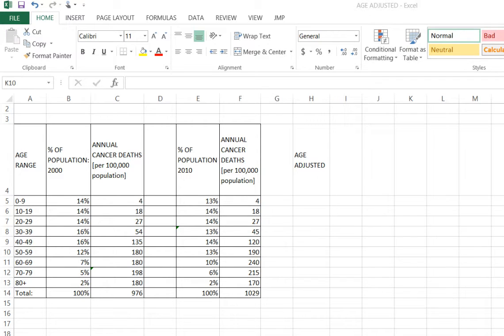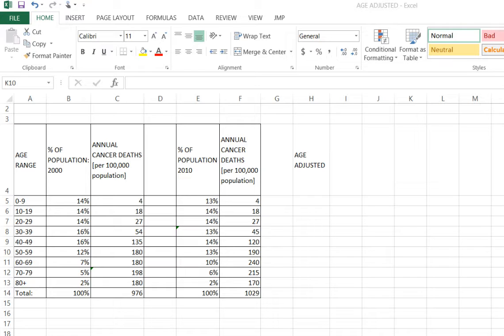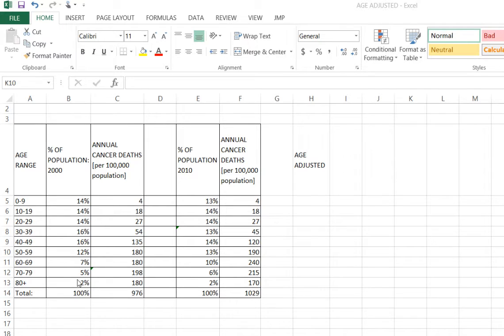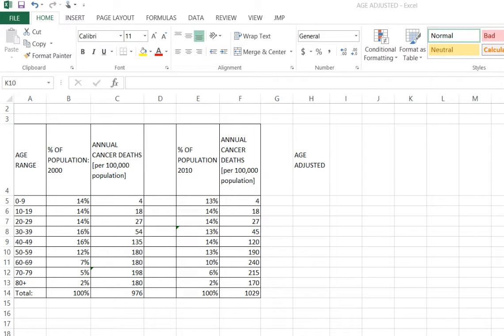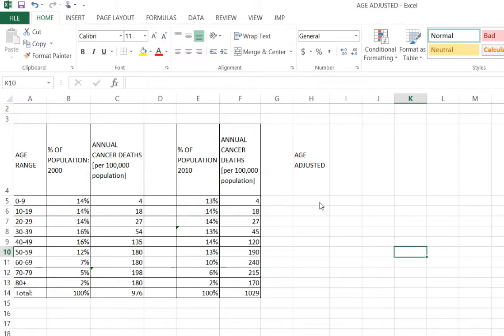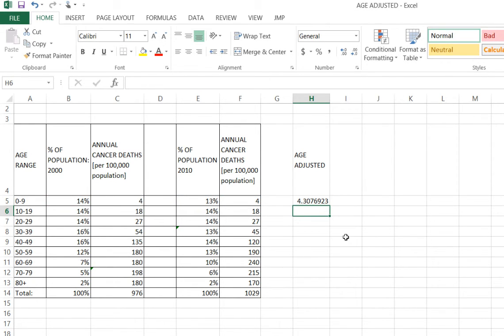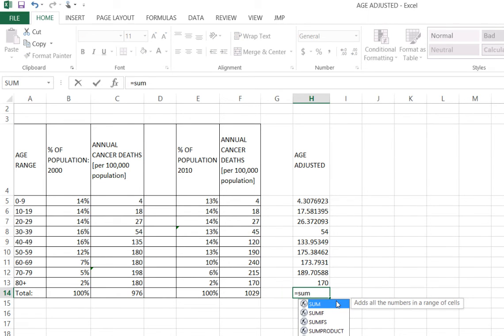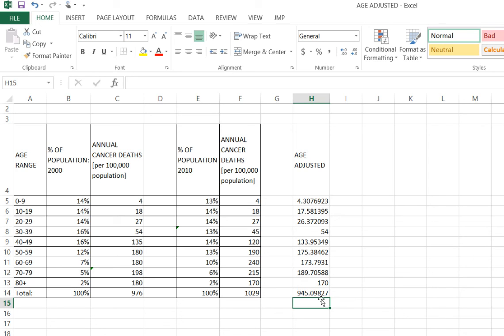Age-adjusted Cancer Death Rates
How to age-adjust cancer death rate data in Excel.